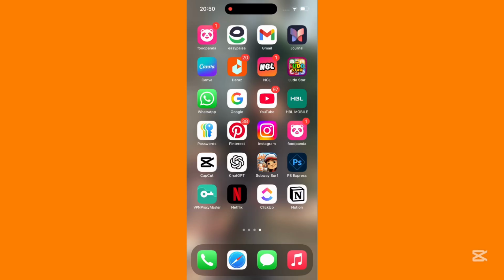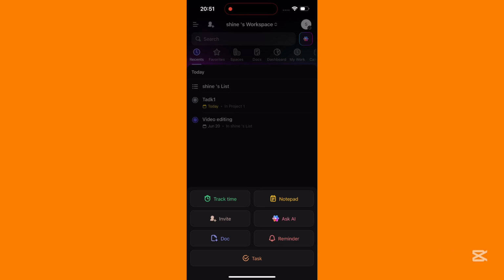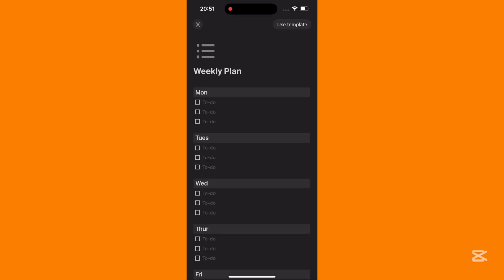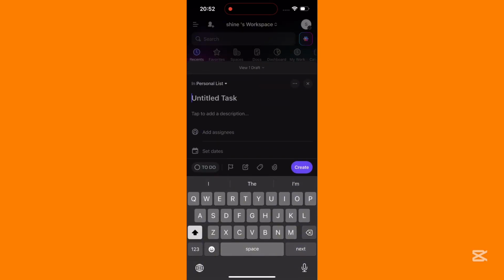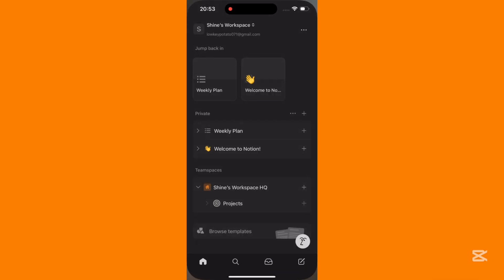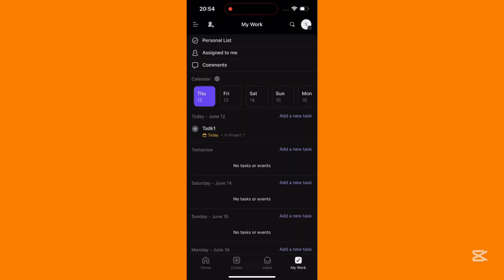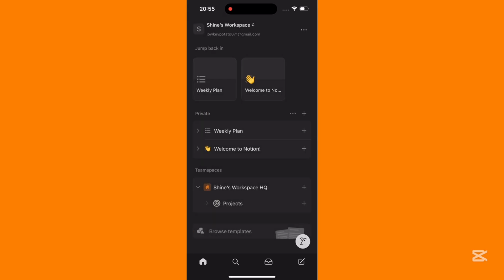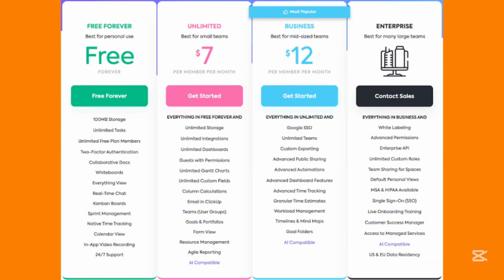Notion vs ClickUp – Quick Overview & Key Features Compared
Notion is great if you want an all-in-one workspace for notes, docs, databases, and wikis with lots of customization and a clean interface, but its task management features are simpler. ClickUp is focused on project and task management, offering more advanced tools for tracking work, setting dependencies, building dashboards, and automating workflows. Notion is ideal for organizing ideas and knowledge flexibly; ClickUp is better for managing complex projects with lots of moving parts. Both have strong collaboration features and free plans—choose Notion for creative layouts and knowledge hubs, or ClickUp for structured project tracking and automation.

👉 Like and follow for more app comparisons and productivity tips!